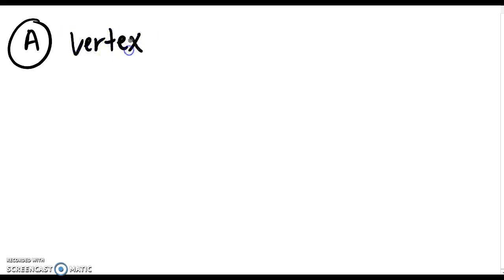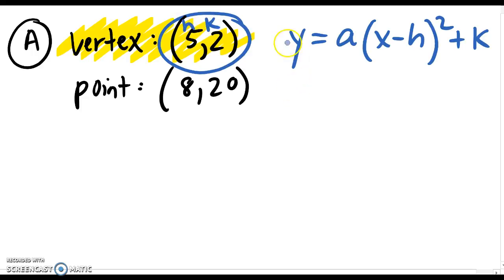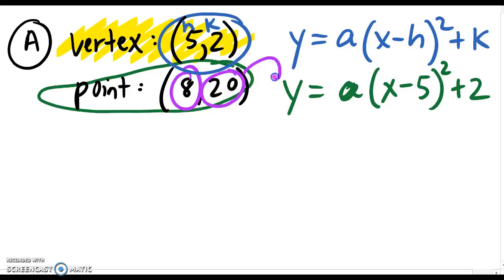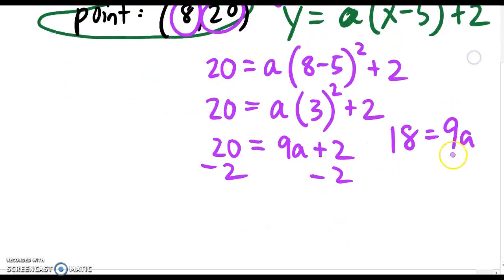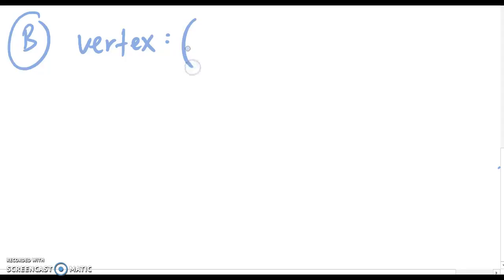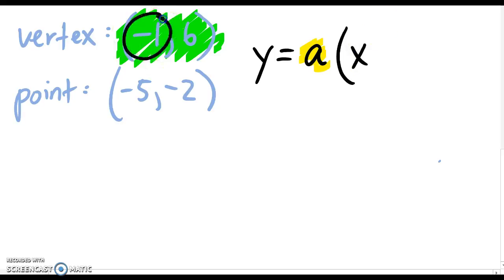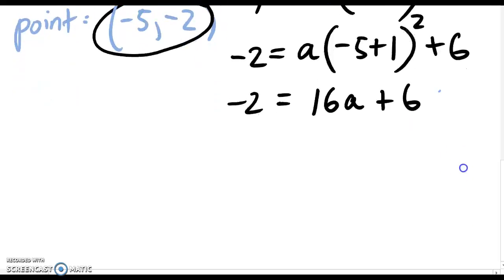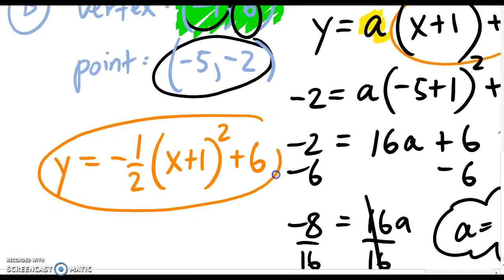Writing eq. of quad. in vertex form given vertex and point